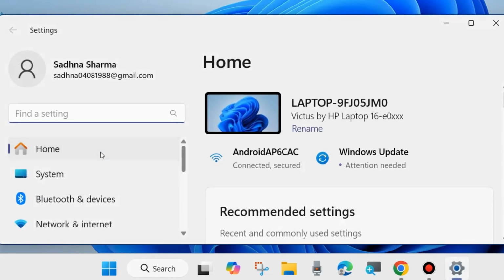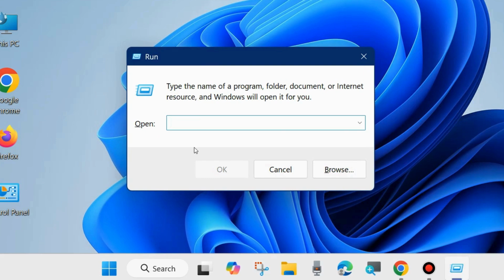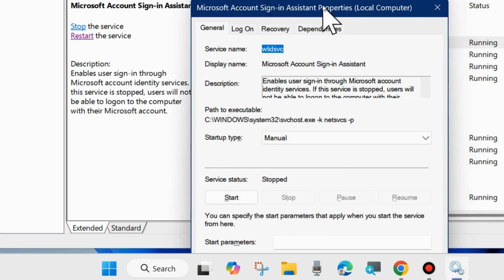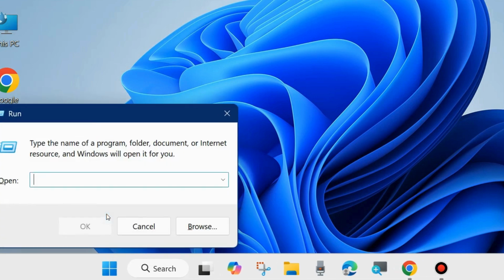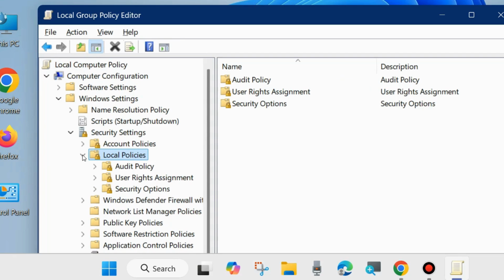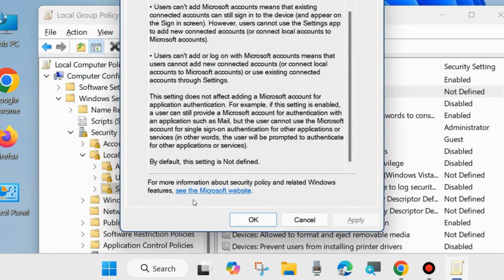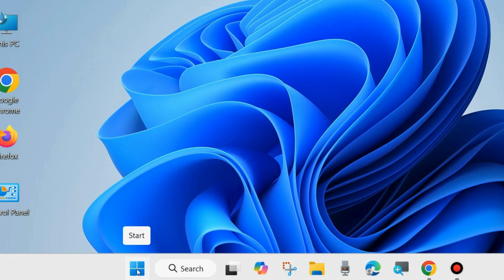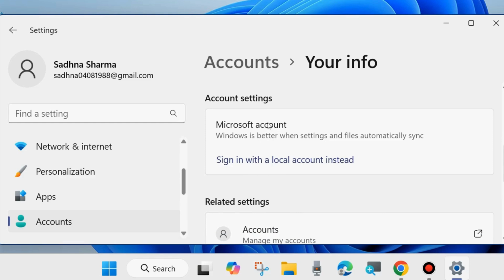can't add a Microsoft account to existing local account Error on Windows 11 / 10 Fixed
How to Fix can't add a Microsoft account to existing local account Error on Windows 11 / 10